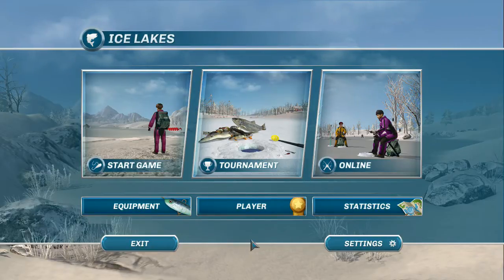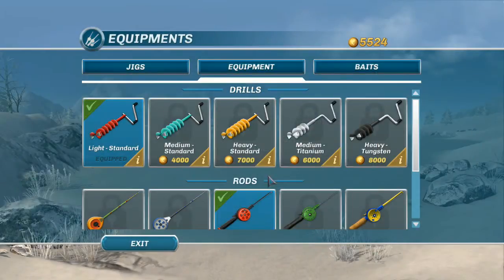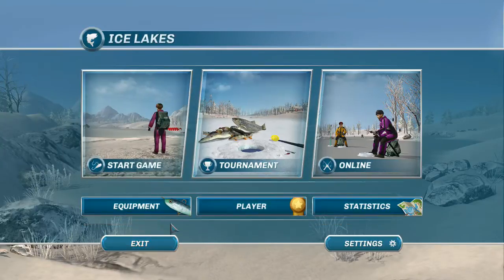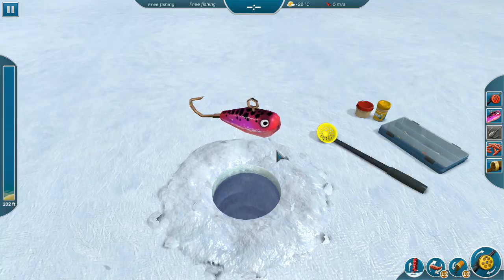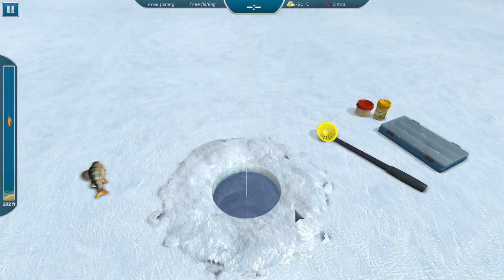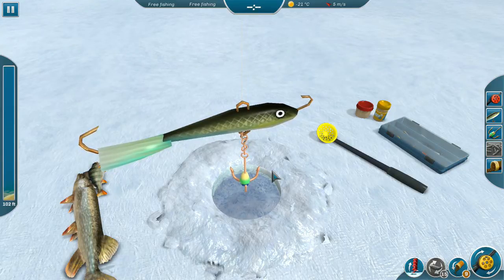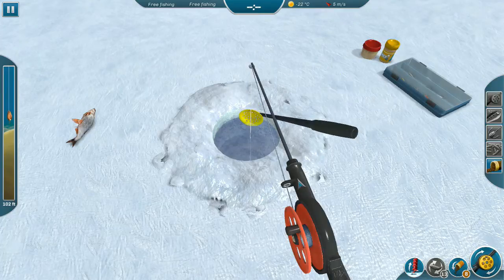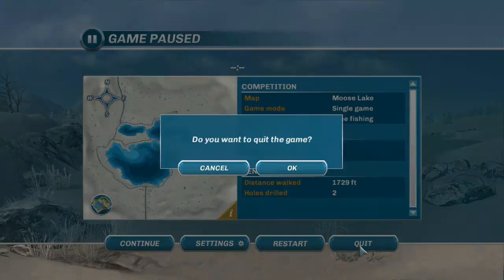ICE LAKE: INFORMATION - HINTS - TIPS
TIME TO GIVE THE BREAK DOWN ON ICE LAKES FISHING GAME AND SOME HINTS AND TIPS TO WIN TOURNAMENTS.